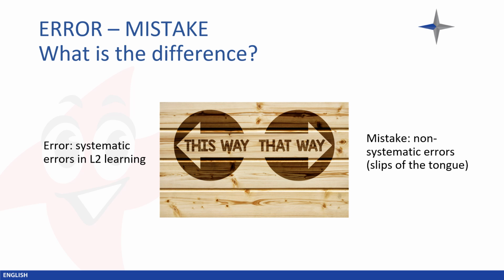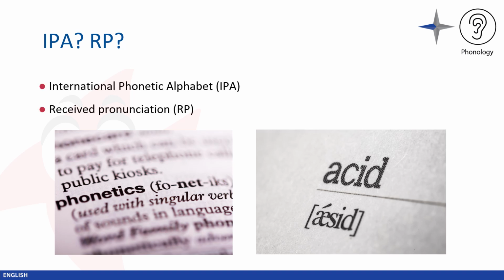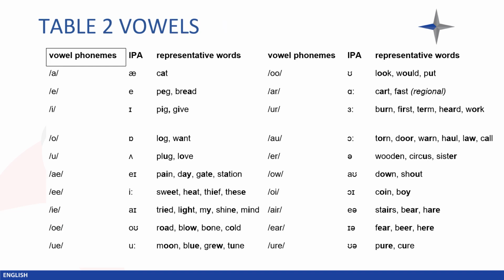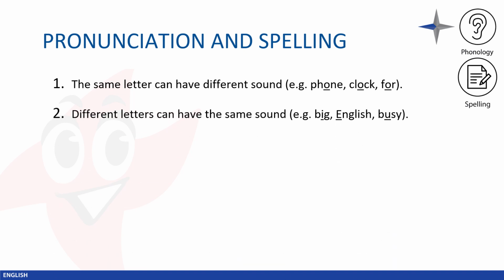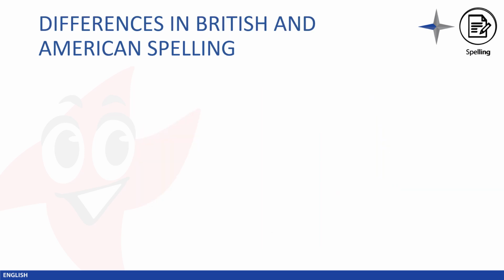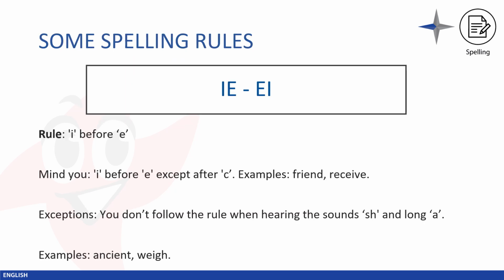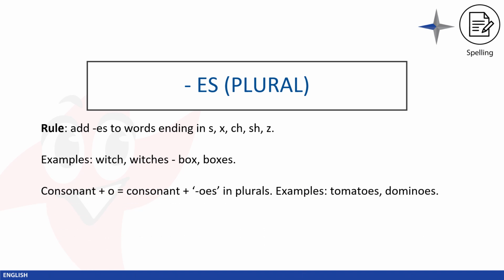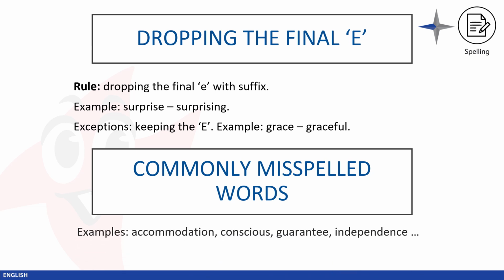Unit 4 .2.0: Spelling sound system